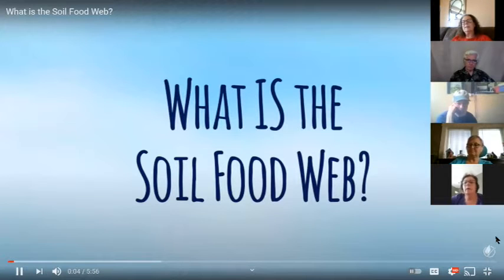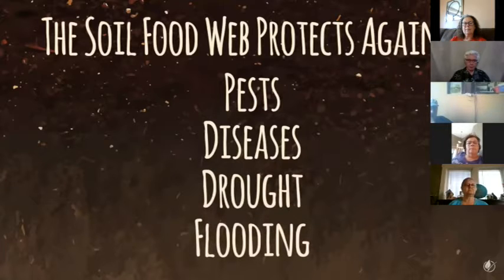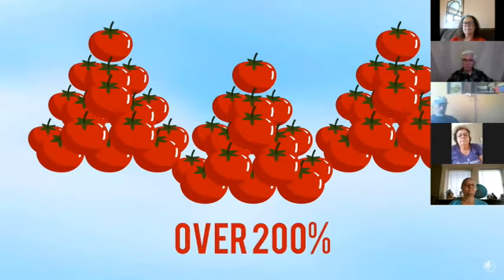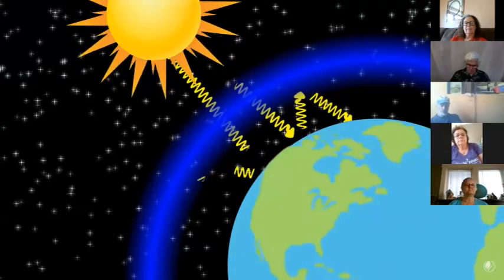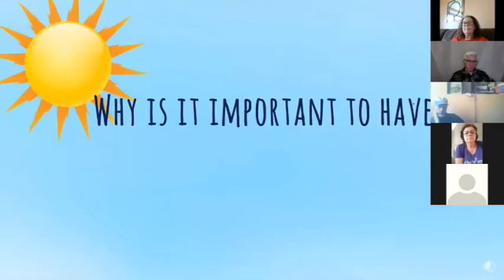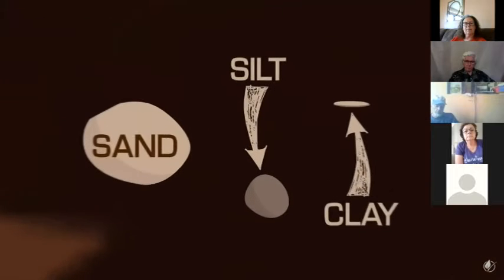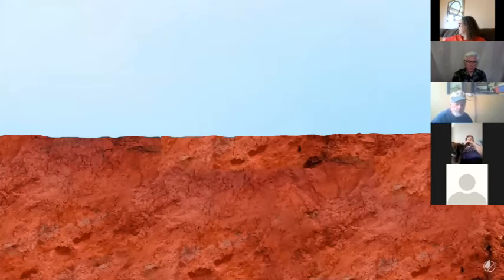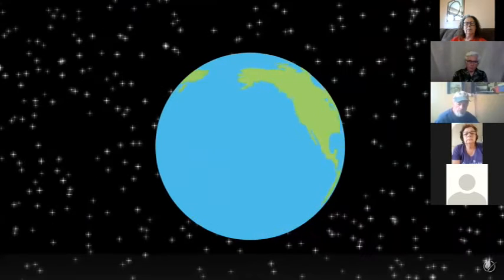May 17 2021 CGN Meeting - Regenerative Agriculture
This month, we watched a video to stimulate some conversations around Regenerative Agriculture and how the community gardens can use these techniques. The session was led by Garth Wunsch.